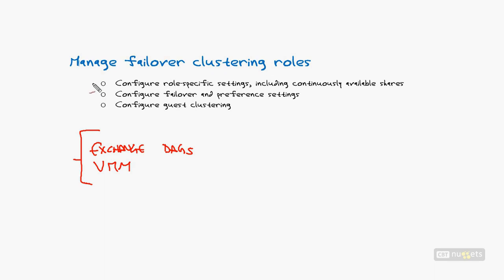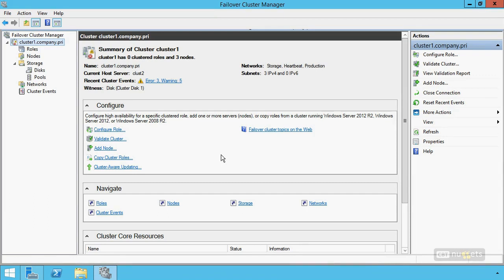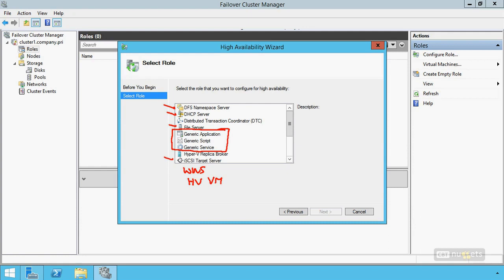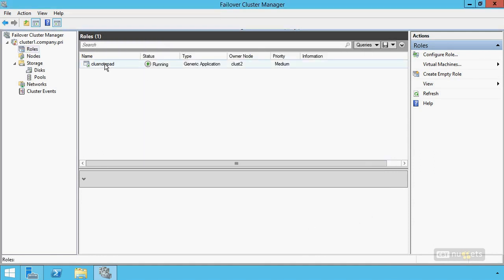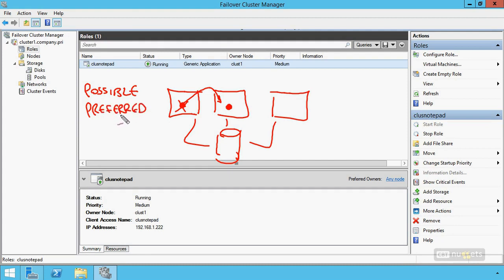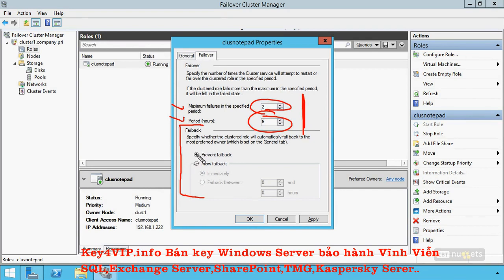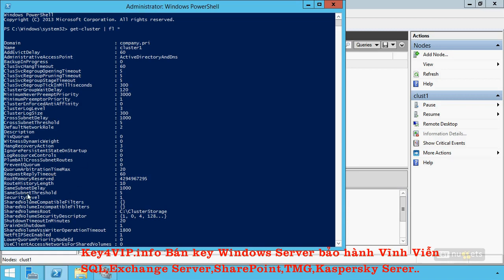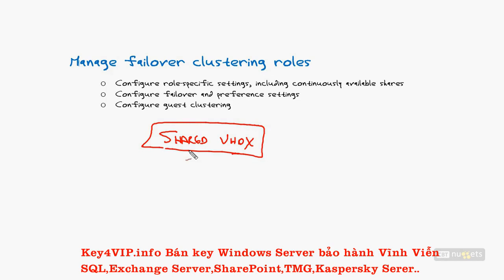70 412 R2 13 Manage Failover Clustering Roles